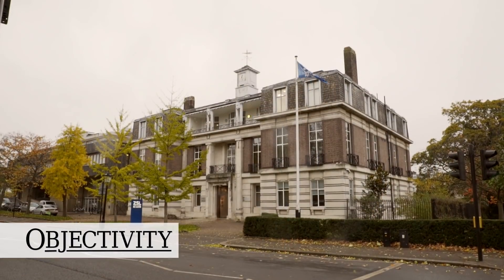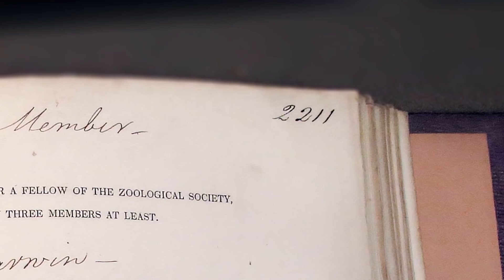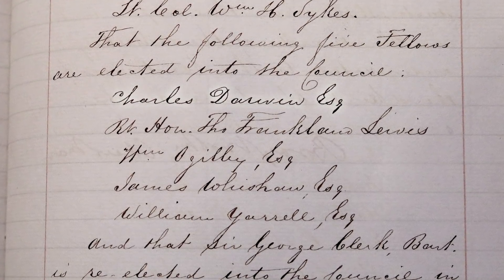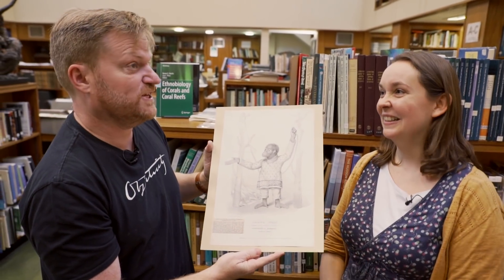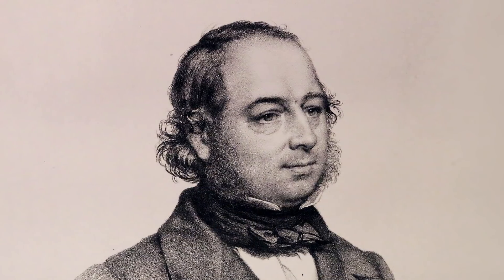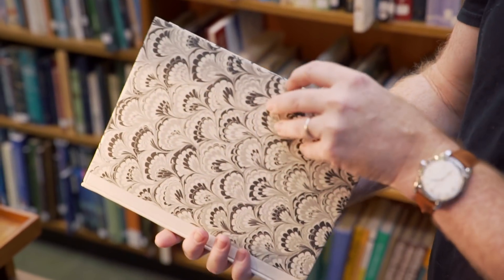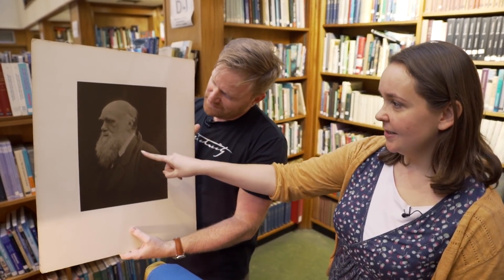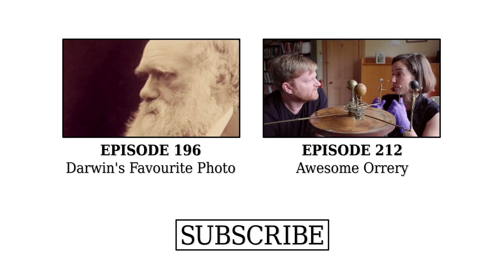Darwin at the Zoo - Objectivity 216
We visit the Zoological Society of London on the 160th Anniversary of the publication of Origin of Species to look at all things Charles Darwin. More links below ↓↓↓

Featuring Emma Milnes from the Zoological Society of London speaking with Brady.

Check out some of our other Darwin-themed videos...

Some keywords: Charles Darwin, Origin of Species, anniversary, Emma Milnes, Zoological Society, ZSL, young, Ipswich portraits, corresponding member, Beagle, council, Jenny, orangutan, clothing, apple, Richard Owen, John Gould, specimens, Birds, Elizabeth Owen, artist, finches, beaks, letters, London Zoo, misspell, photo, crumpled collar,